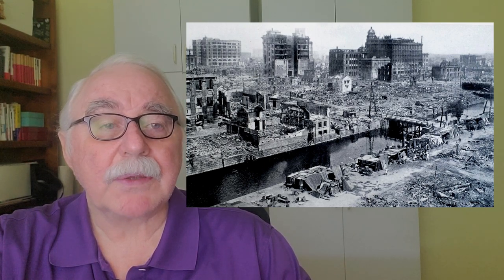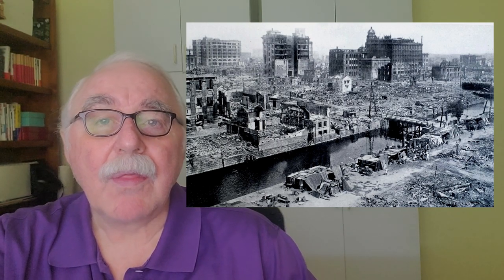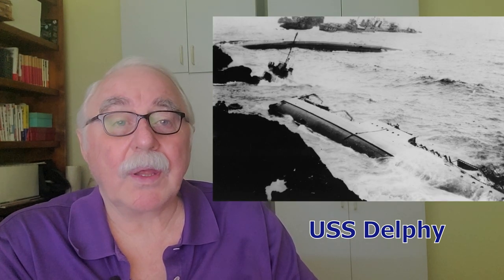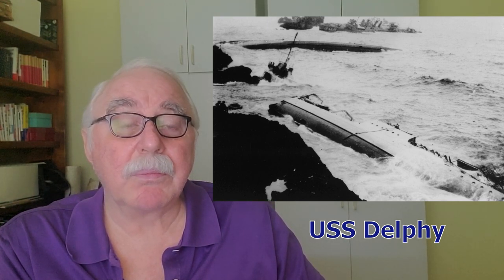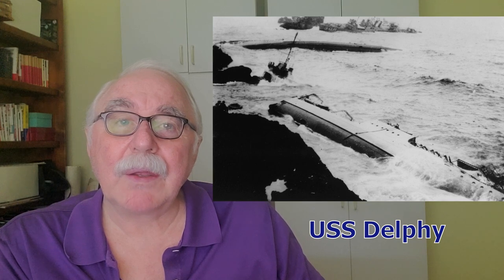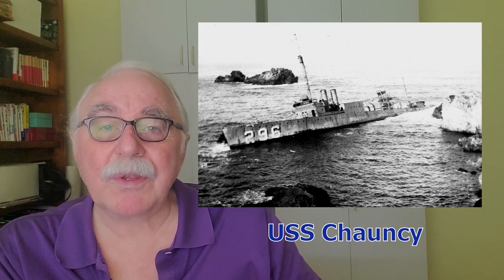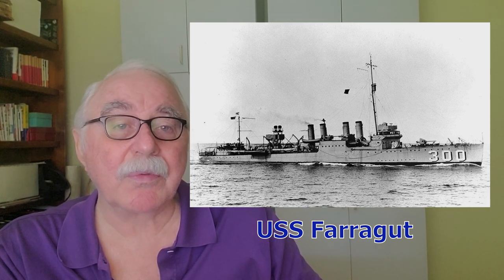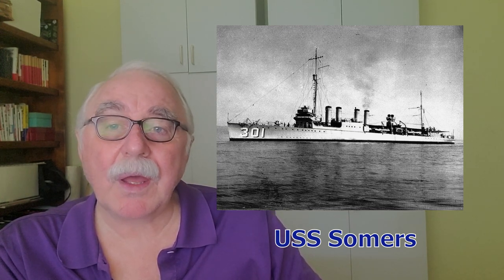Voyages 002 - 1923 Destroyer Squadron 11